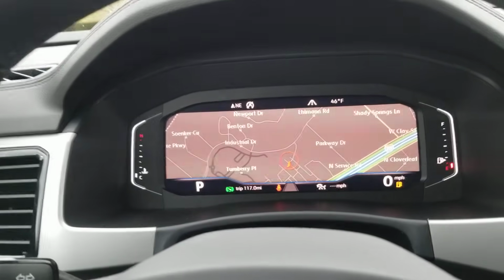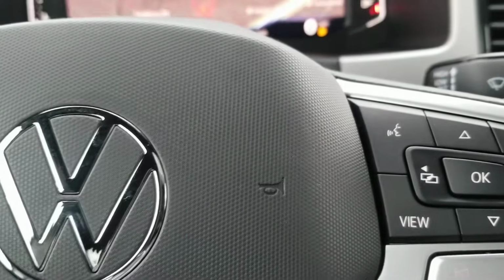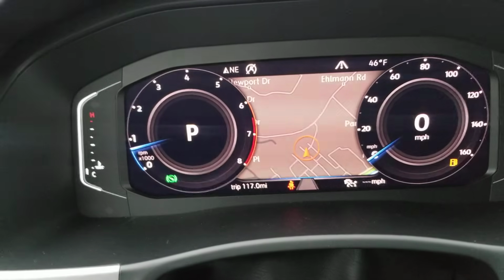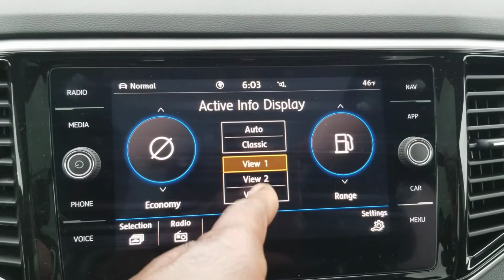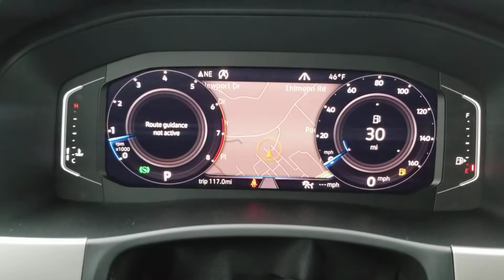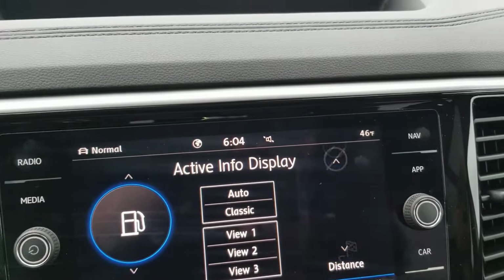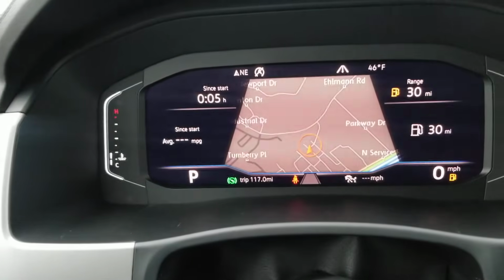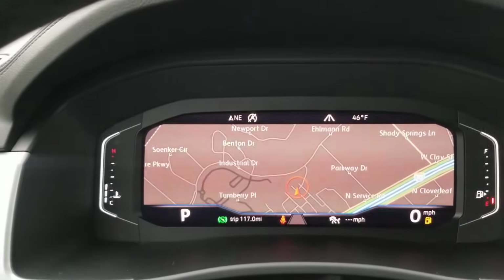How to change what is displayed in your VW Digital Cockpit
Quick tip on changing your VW Digital Cockpit in select 2019 to 2026 VW models

This digital cockpit works for:

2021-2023 Atlas SEL, SEL Premium, and SEL Premium R-Line
2020 Atlas Cross Sport SEL, SEL R-Line, SEL R-Line Black, SEL Premium, SEL Premium R-Line
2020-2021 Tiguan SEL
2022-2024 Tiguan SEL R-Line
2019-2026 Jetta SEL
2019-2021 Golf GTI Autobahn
2019 Golf R
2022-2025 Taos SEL